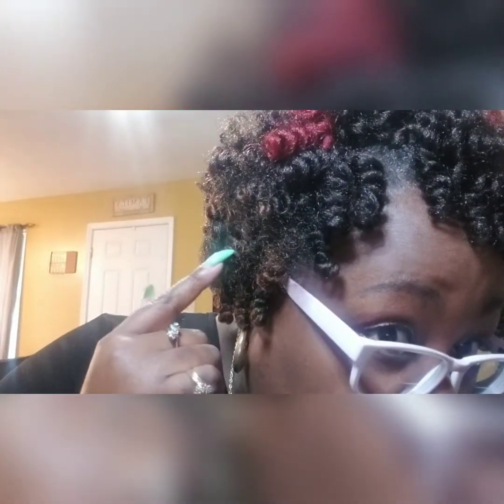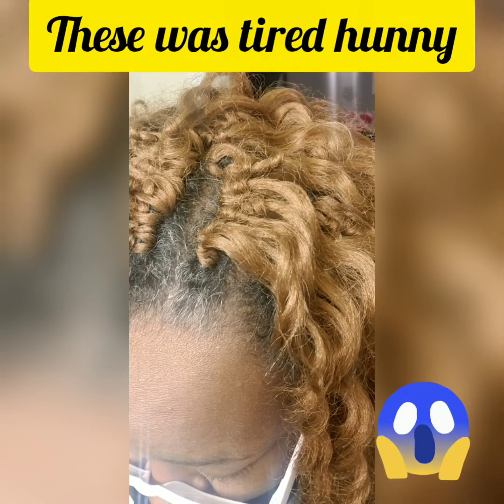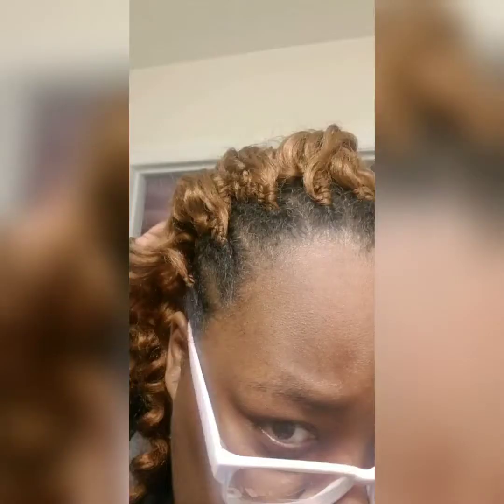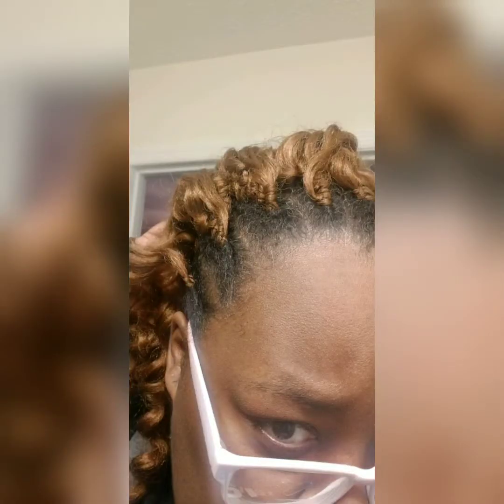Curlfinity install/old braids new install quarantine hair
Crochet hair install protective styles

Musician: Jef

camera: galaxy Note 8
microphone: voice pop
 hair used: curlfinity 10inch
                    yoyokalon 20inch